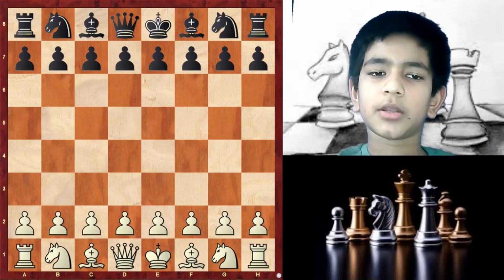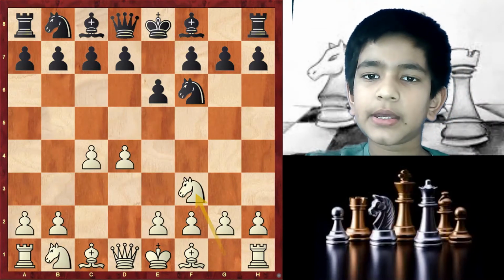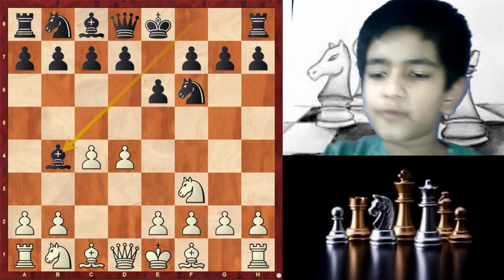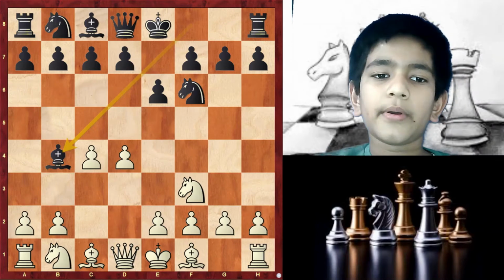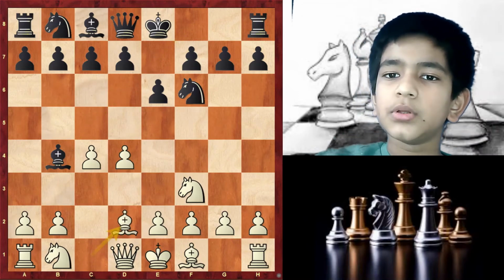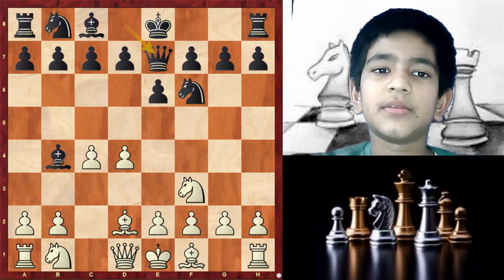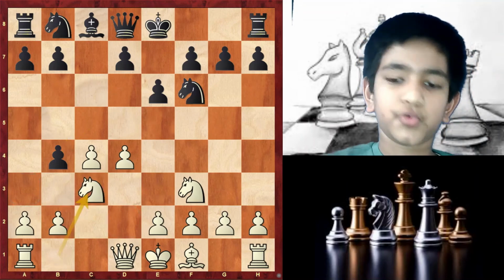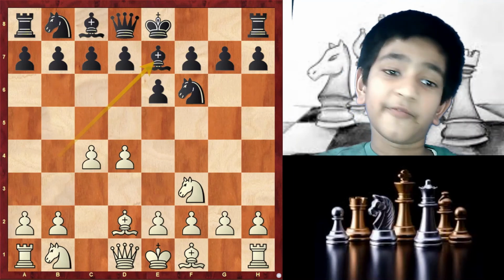Basics of the Bogo Indian Defence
Hello Everyone!!

The Bogo-Indian is an opening coming from the Indian Game. It is named after Efim Bogoljubov who was born in the Soviet Union & later moved to Germany. He was born on April 14, 1889 & died on June 18, 1952 (aged 63) and earned the title of GM 1 year before his death, in 1951.

The Monticelli trap is in the Bogo-Indian, first played in a famous game of Max Euwe.

Thank you everyone for seeing this video! Please give me your feedback down in the comments below.